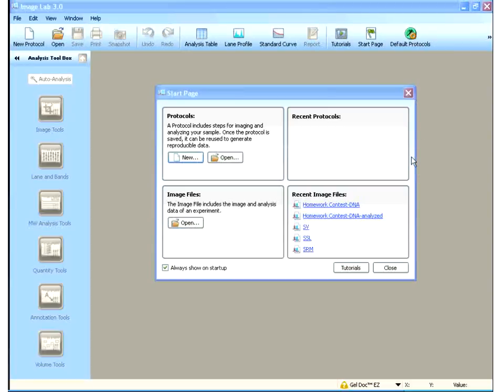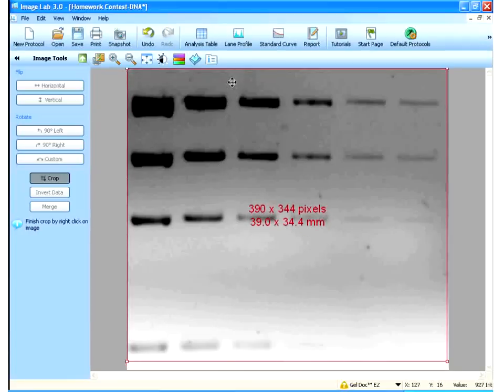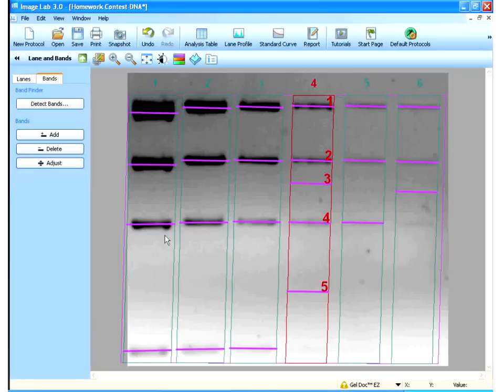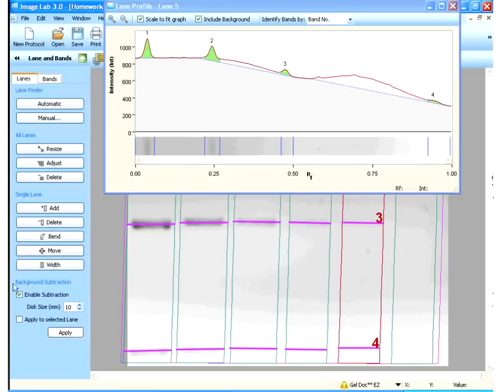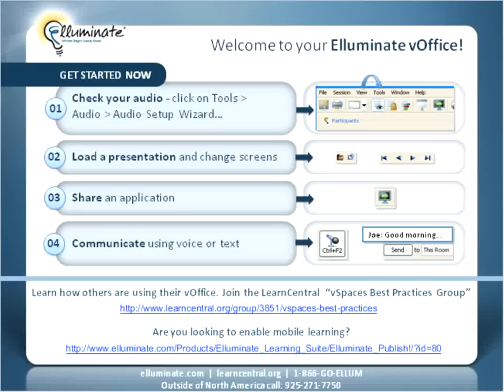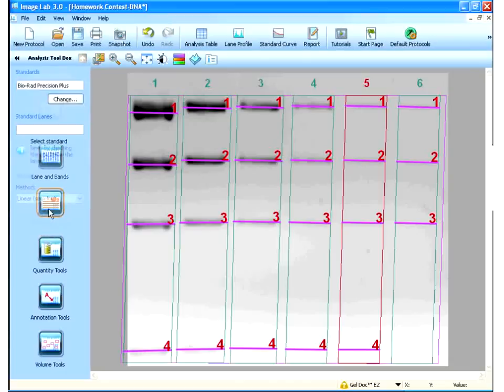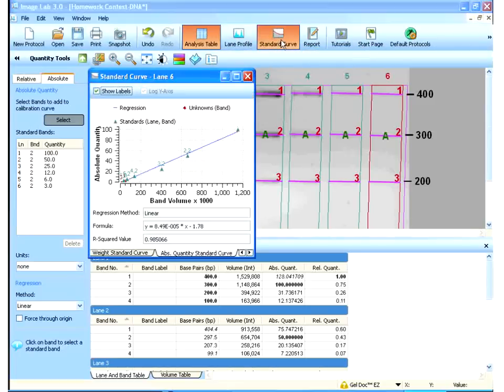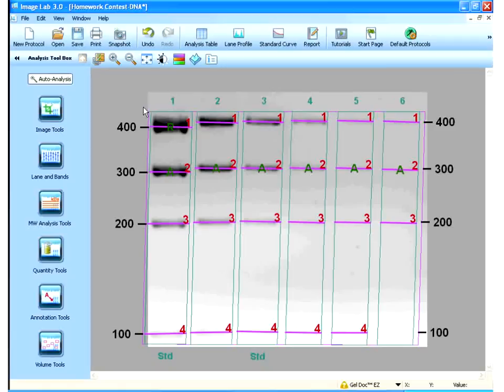Image Lab Analysis Tutorial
Learn how to analyze images with Image Lab Software from Bio-Rad Laboratories. Presented by Dr. Sean Taylor.